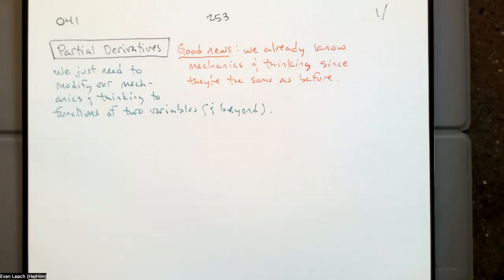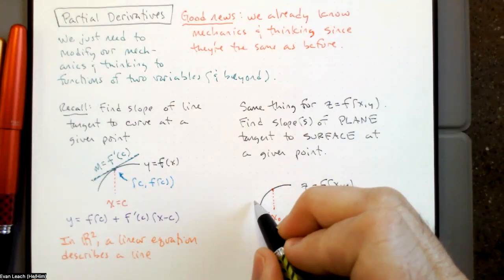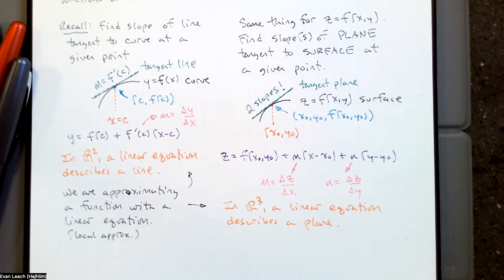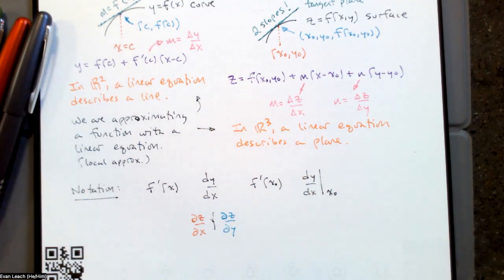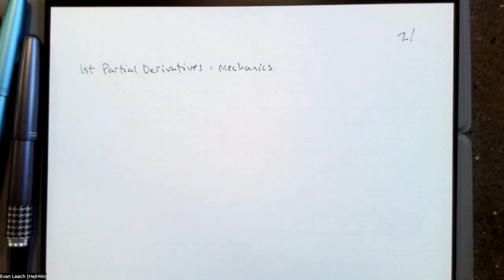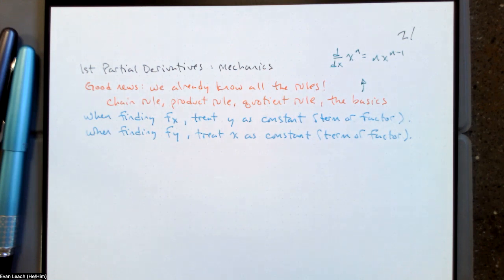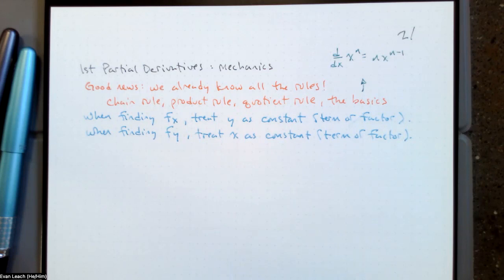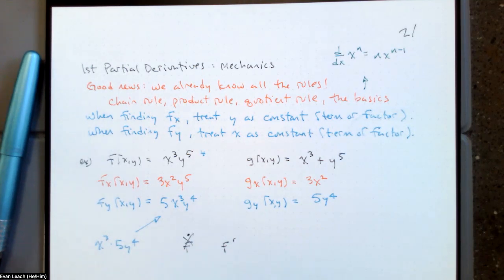253.042.1 Partial Derivatives 1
In this video, we introduce partial derivatives. We consider the notation, the thinking and the mechanics.